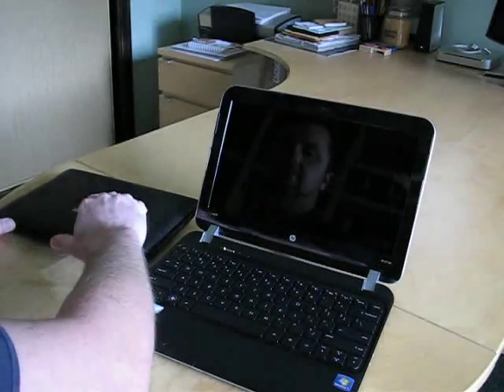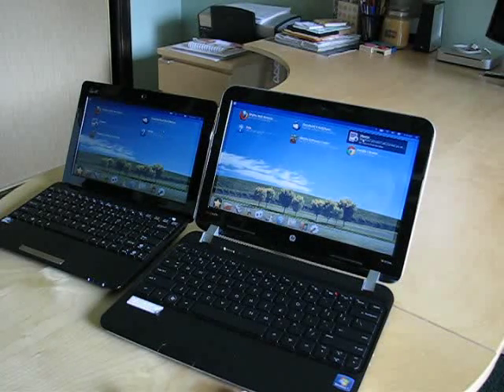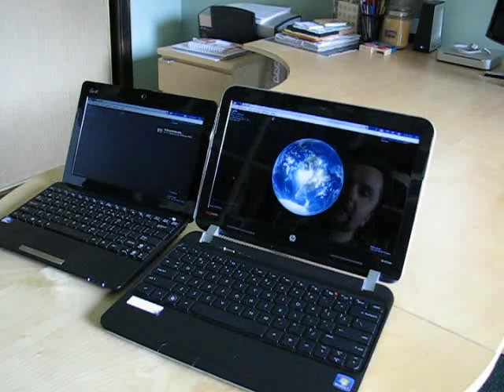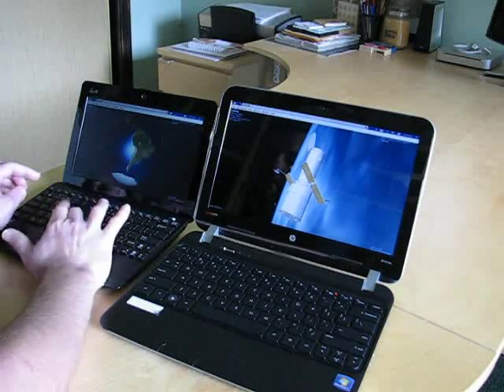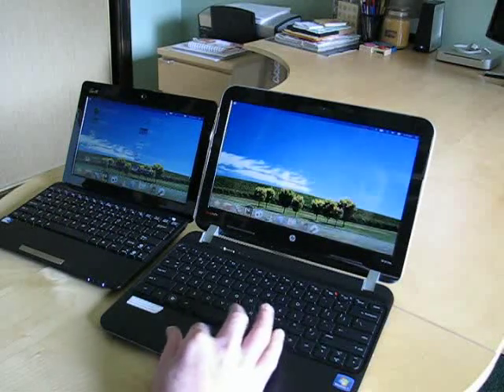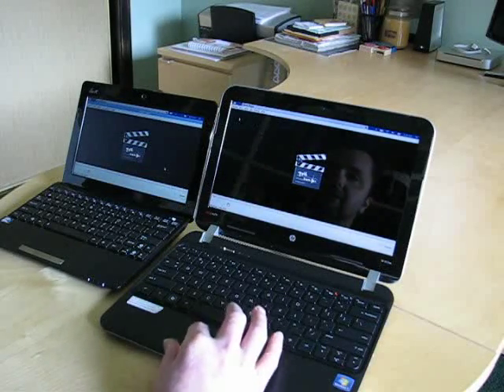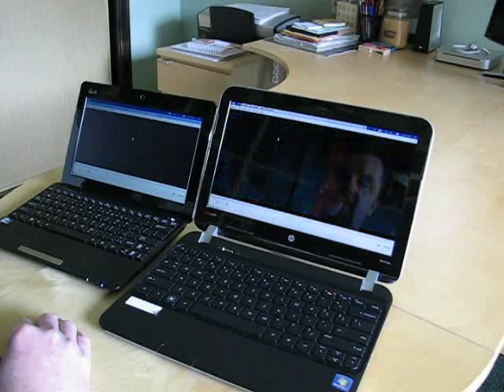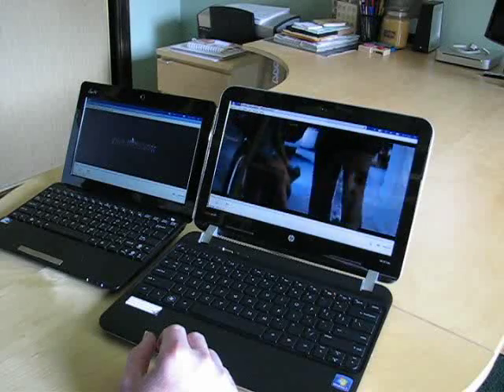HP dm1z/3115m Mini-Notebook Review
The HP dm1z (also called the 3115m in their business line) is an 11.6 inch mini-notebook that fits in on the high-end of the netbook class. Among the unique qualities of this device is a higher resolution display and an AMD Fusion processor with high-powered 3D graphics, which nets it the capability to play 1080p HD video, while still maintaining a 6-7 hour battery life. In this video, we'll compare the dm1z to one of our favorite netbooks, the Asus 1011px, and demo the powerful graphics capabilities of the dm1z. Both devices are running the Ubuntu Linux-based ubermix, which you can learn more about